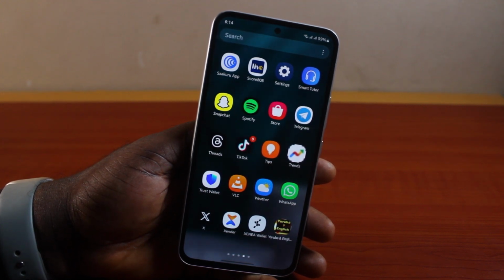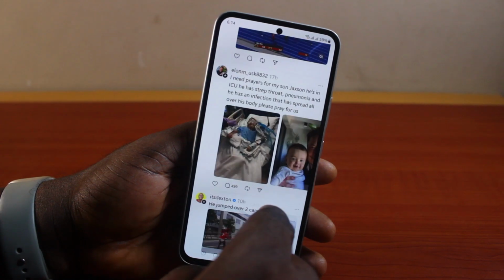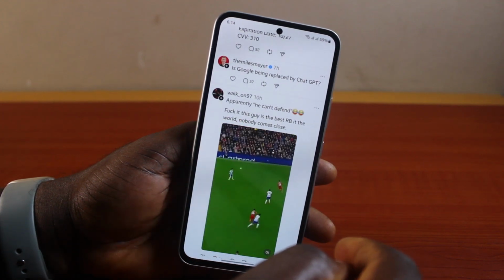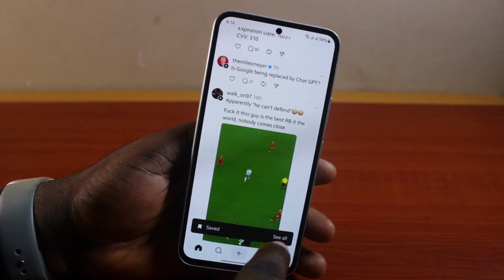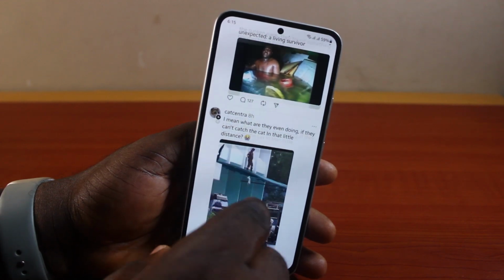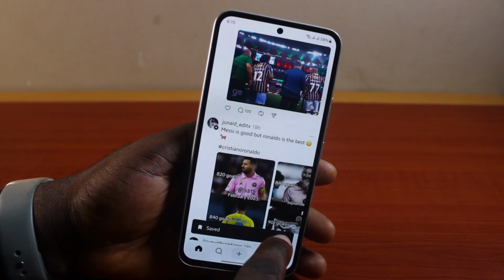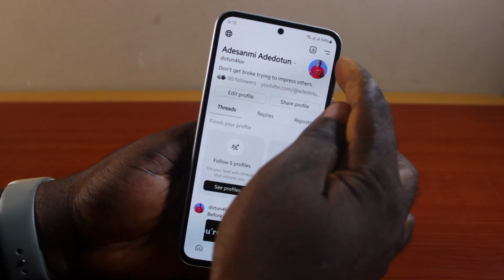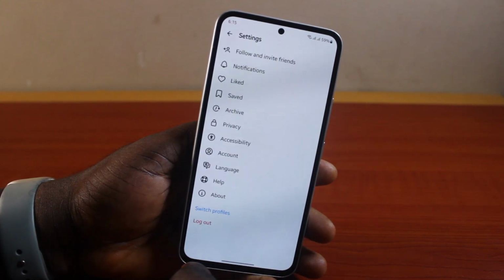How to Save Post on Threads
Cheap iPhone
Cheap Samsung Phone
Cheap Apple Watch
Cheap Digital Camera
Cheap YouTube Microphone
Cheap MicroSD Card